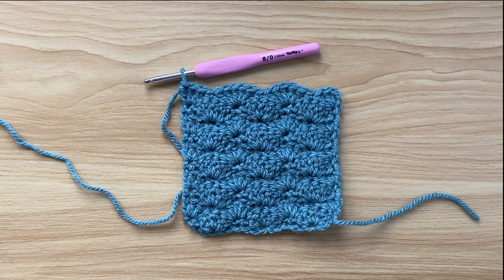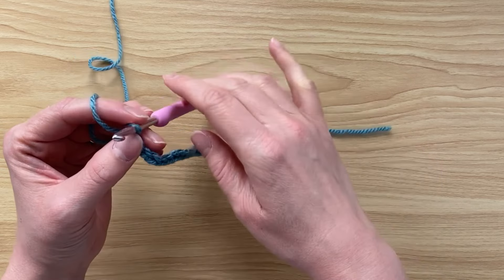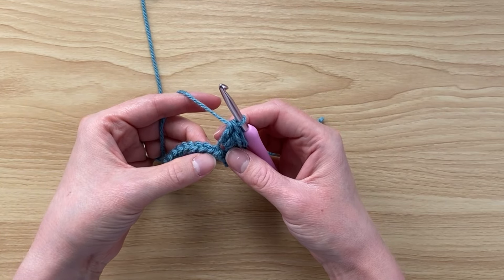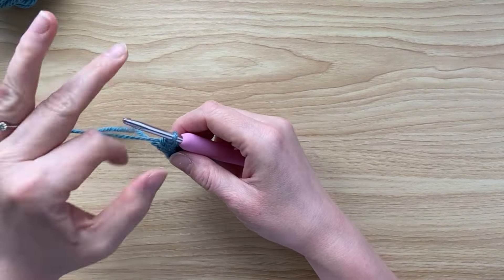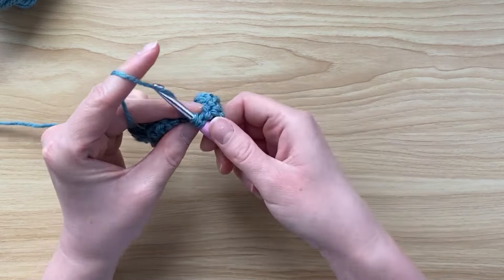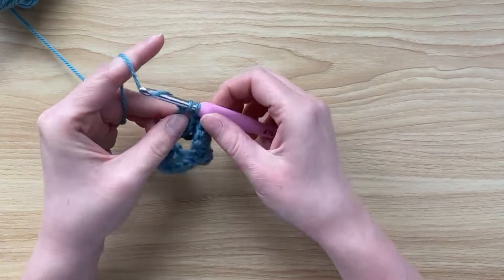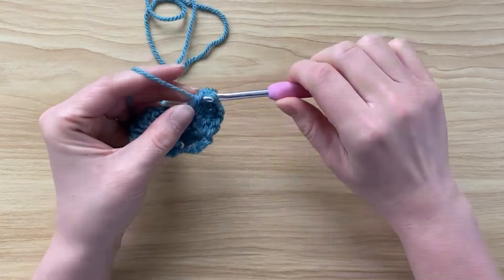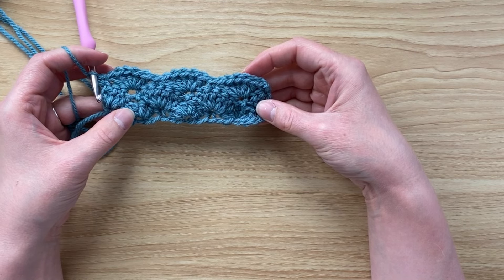Crochet Solid Shell Stitch Tutorial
If you love learning new crochet stitches the solid shell stitch is a must have. It’s beginner friendly, works up quickly, leaves no holes, and creates a beautiful texture. What’s not to love?

This step-by-step tutorial will guide you through mastering the solid shell stitch using US crochet terms. Grab you yarn and hook and let’s start crocheting!

Hook used